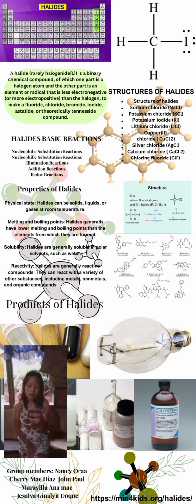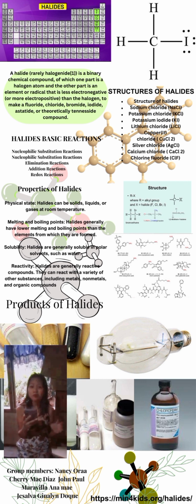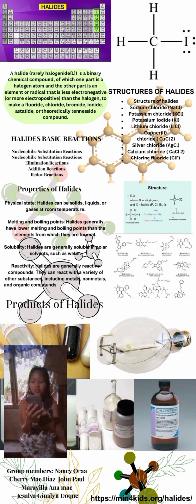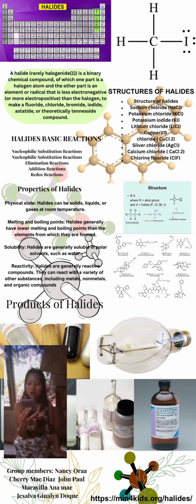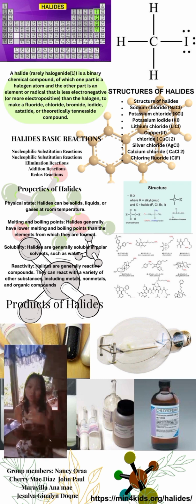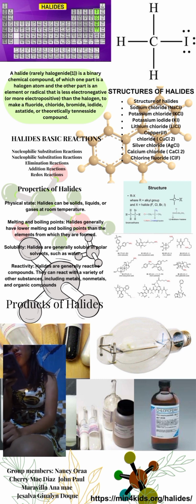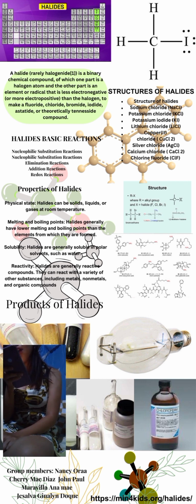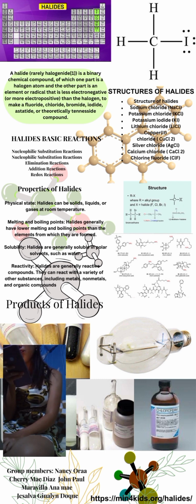video presentation report of Halides